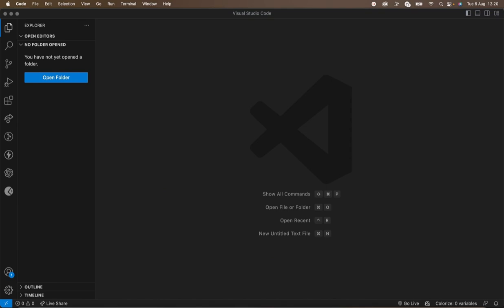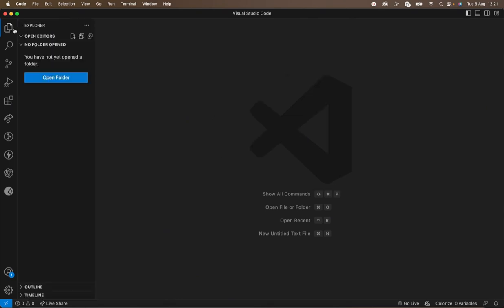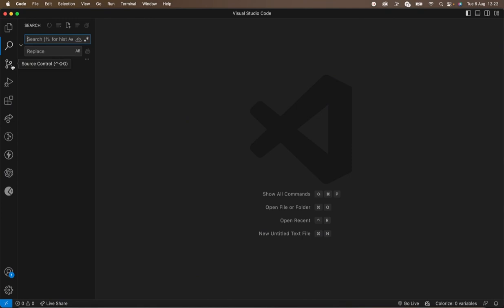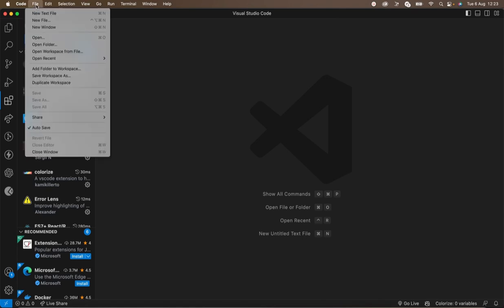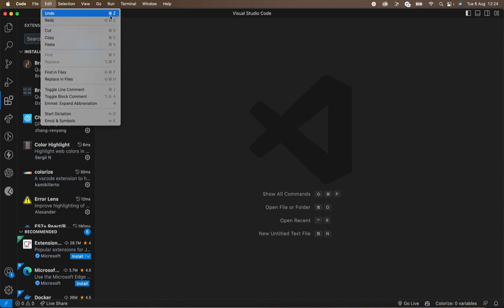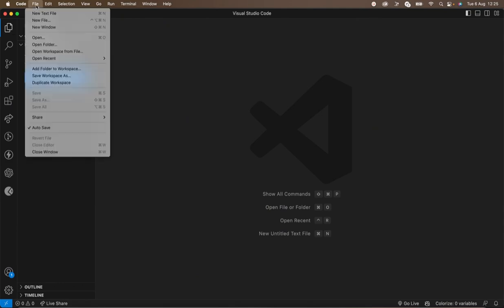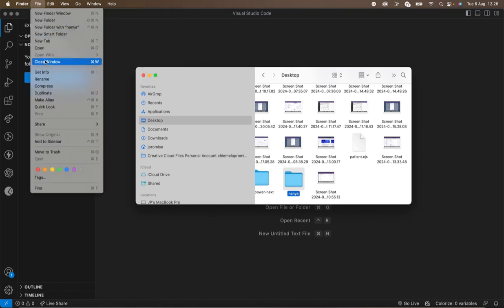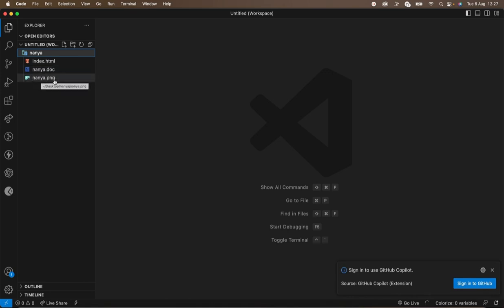Getting started with VSCODE